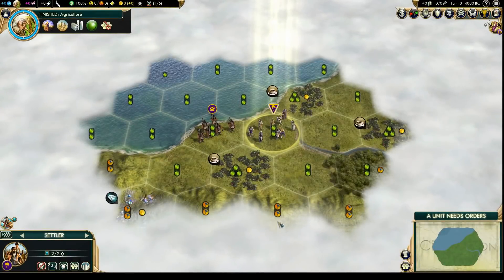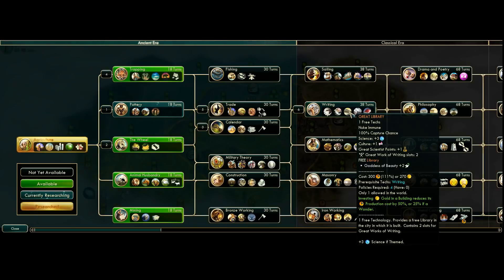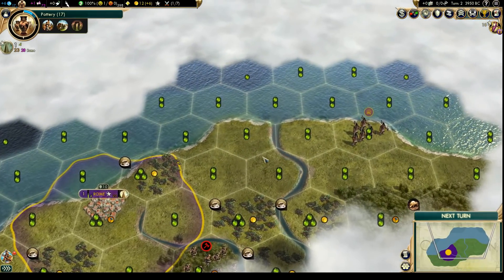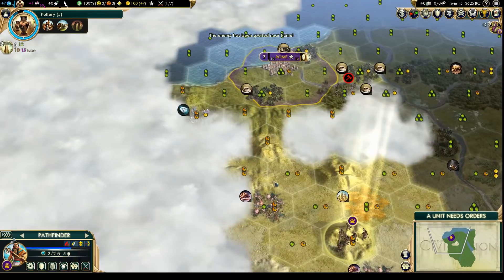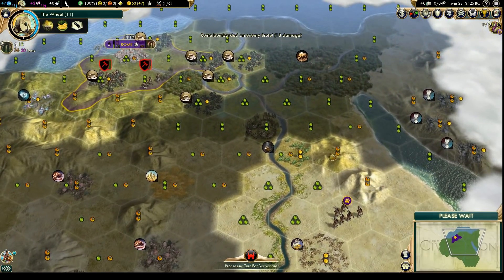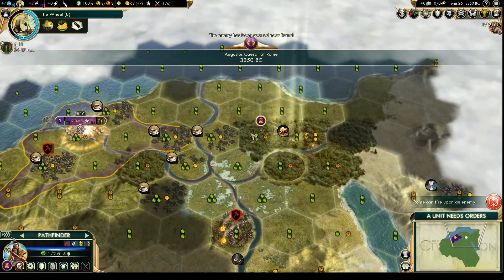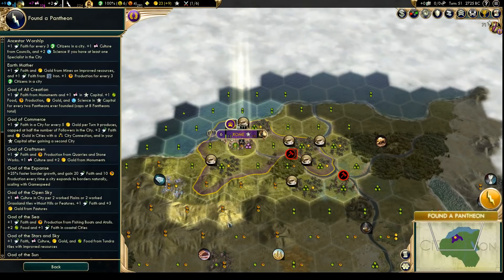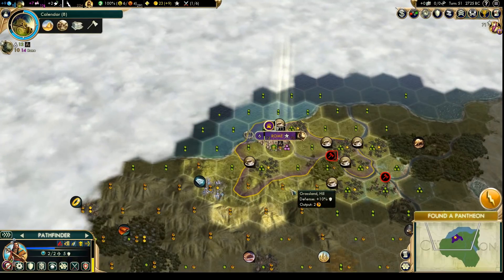Let's Play Civilization 5 Vox Populi - Rome p.2 (deity, epic)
Playing with Vox Populi mod on a Large Mediterranean map, Deity difficulty, Epic game pace.